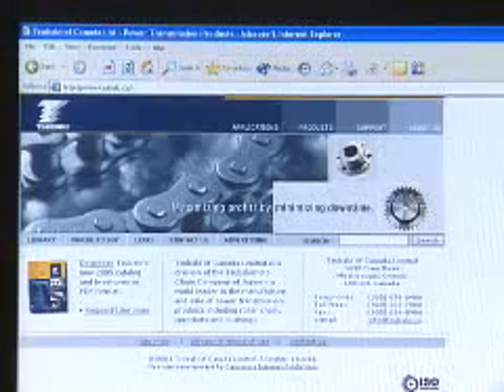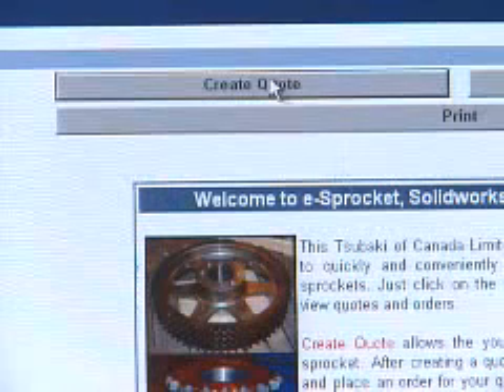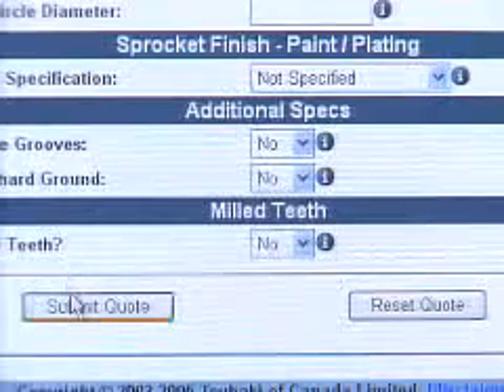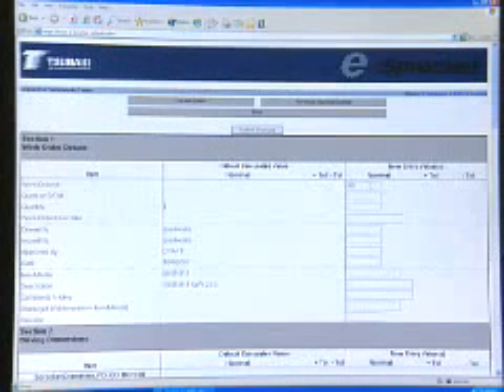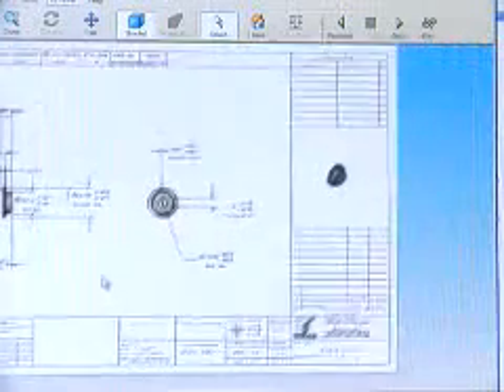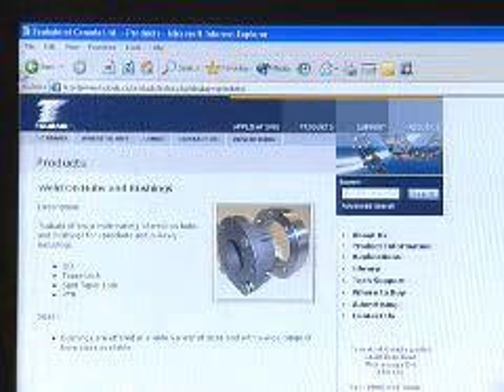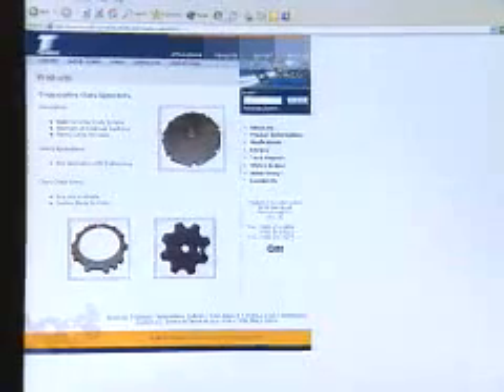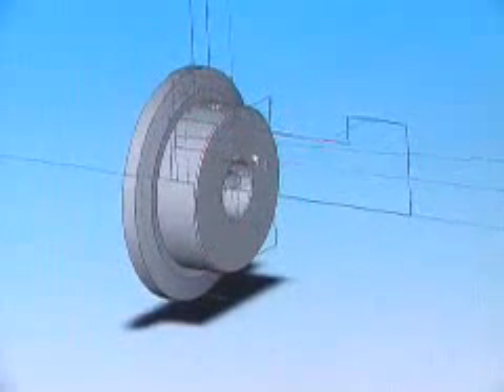Custom Power Transmission Components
Custom Power Transmission Components designed in SolidWorks 3D CAD Software and distributed using 3DPartStream.net